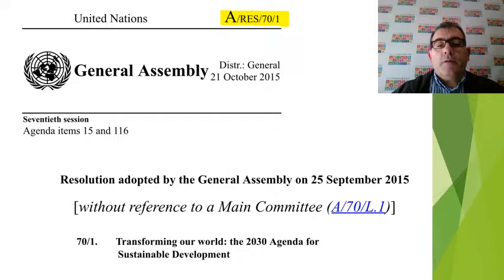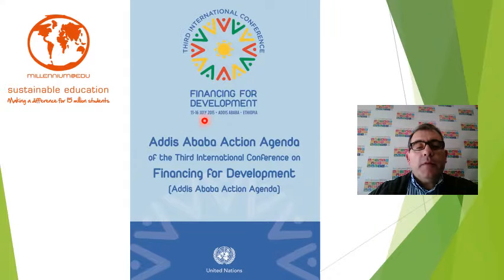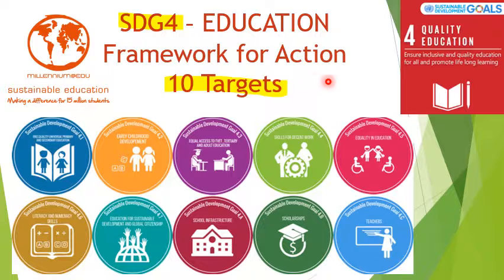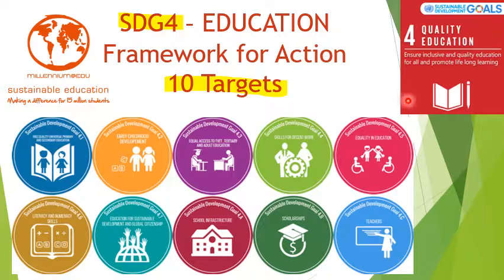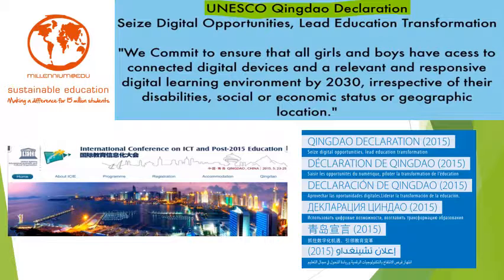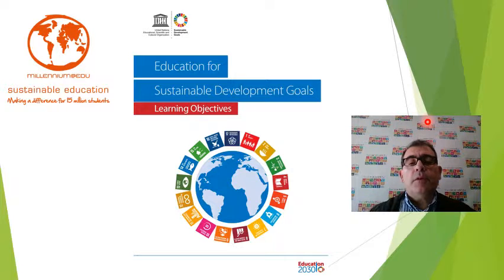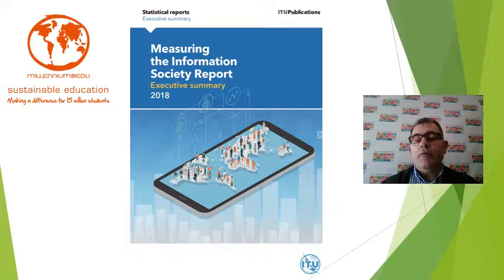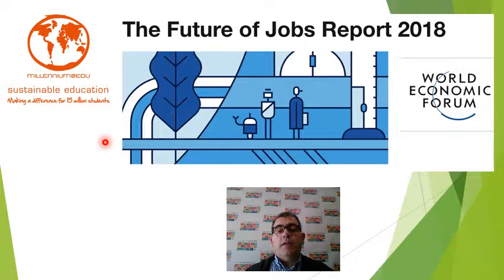15 01 2019 Sustainable@EDU PFA Presentation Vision Workshop S1 T1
Sustainable@EDU POLICY FRAMEWORK ARCHITECTURE (Sustainable@EDU-PFA)